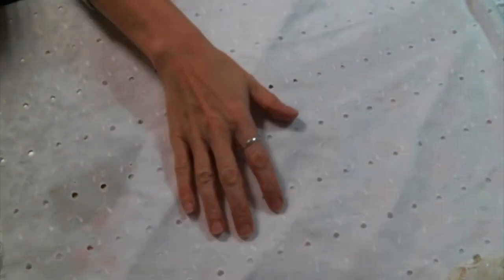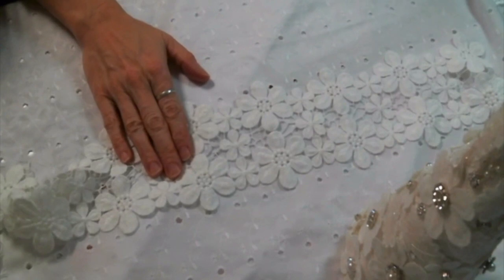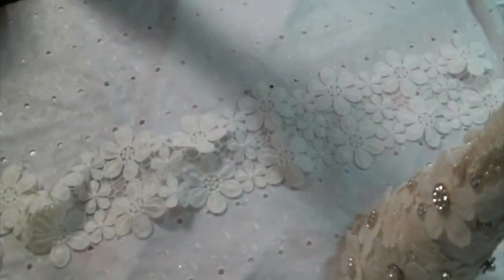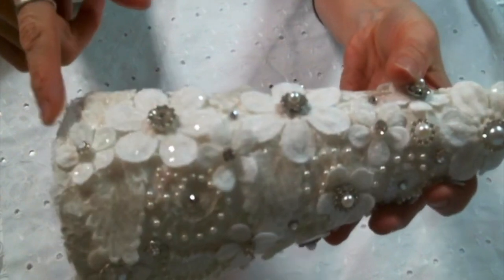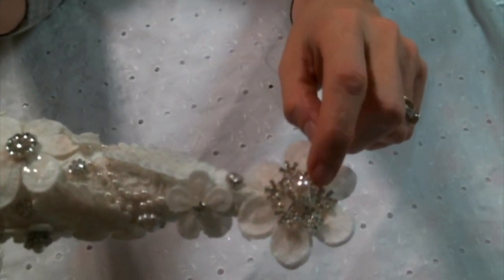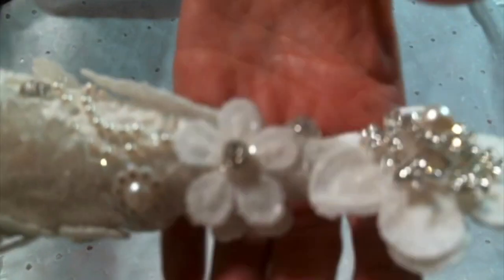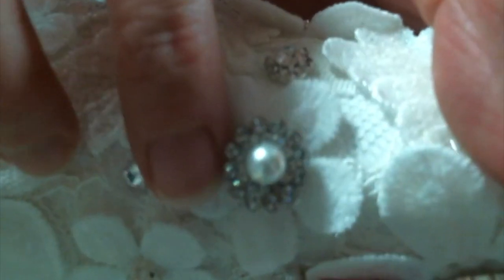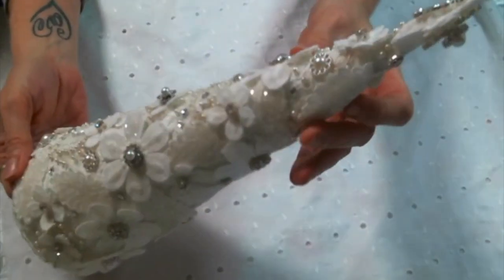Shabby Bling Christmas Tree Featuring AngeldreamCraftsKim on Etsy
AngeldreamCraftsKim on Etsy

Friend Mail:
104 Silvernoggin ln